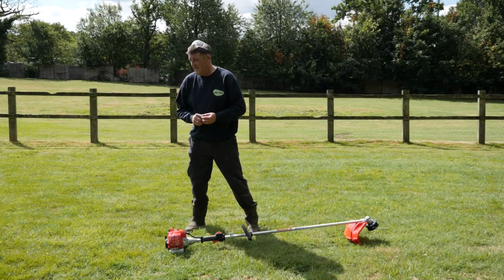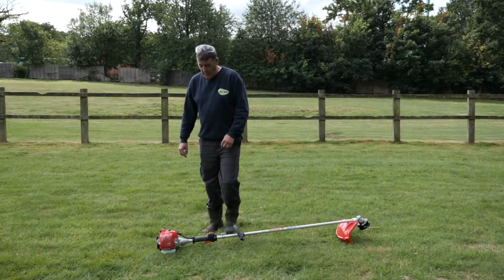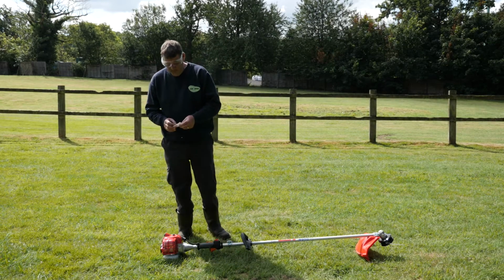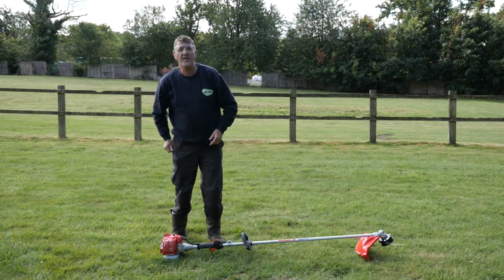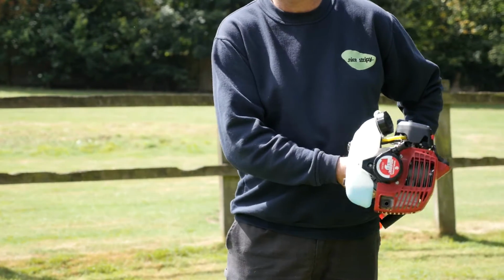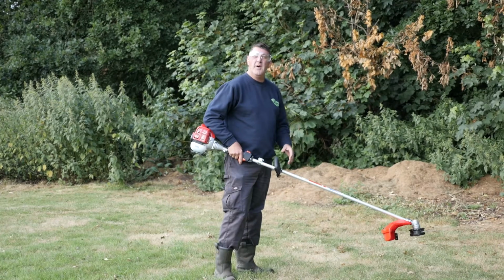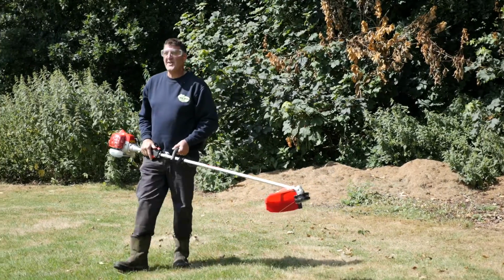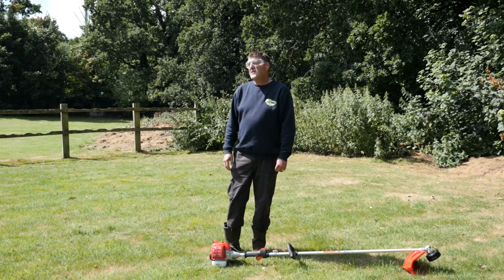Strimmer Training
nicenstripy strimmer training